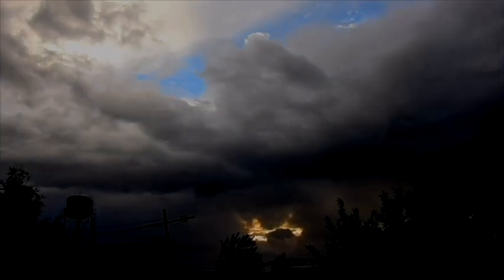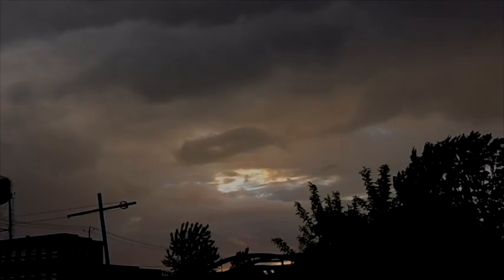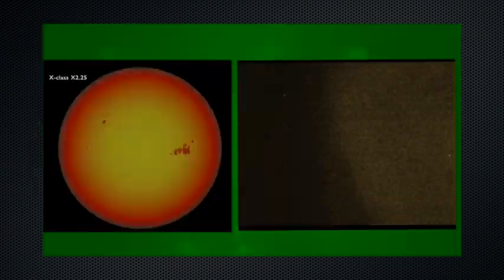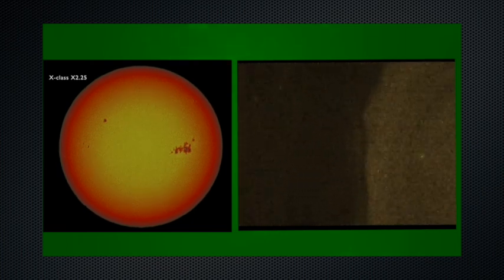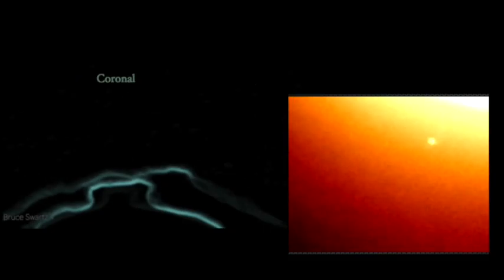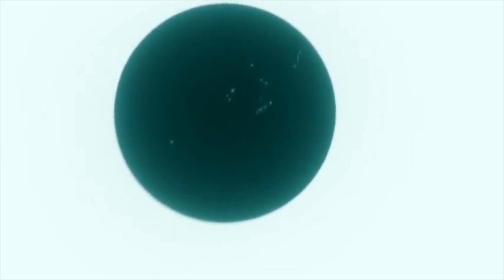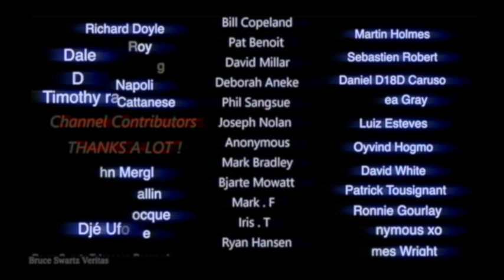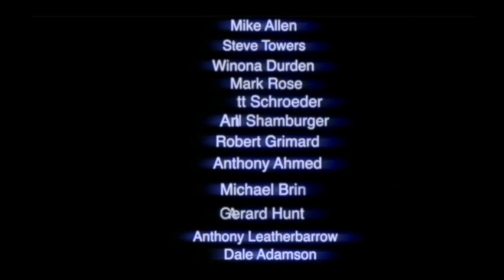Large Mass Exits the Sun -Solar Radiation Live - Ufo's filmed July 28th 2024 & Today's Sun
plasma cannon balls ejecting launching from the Sun seen in my research. Solar Radiation sen with an Infrared camera...

-Ufo's July 28th 2024...& today's aggressive SUn.

Bruce Swartz
Valleyfield, Quebec
J6S 4V6